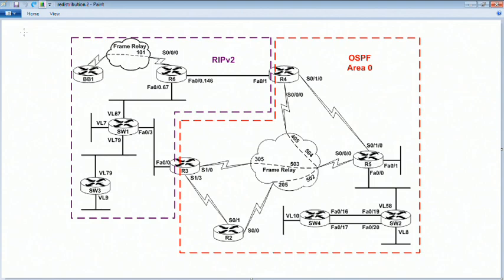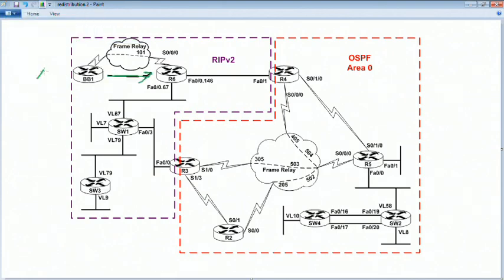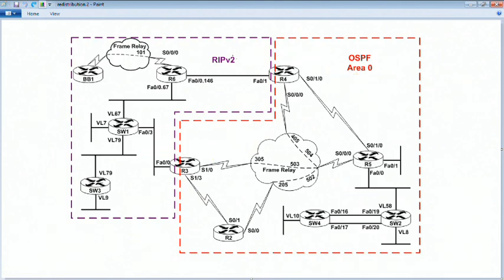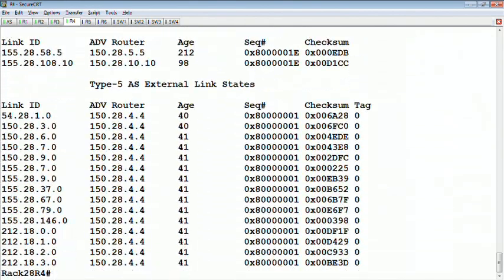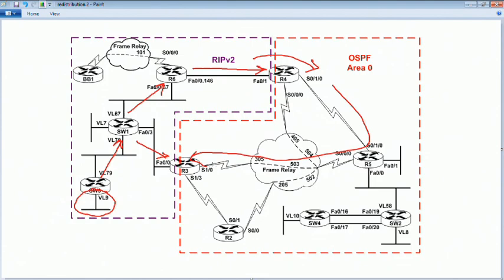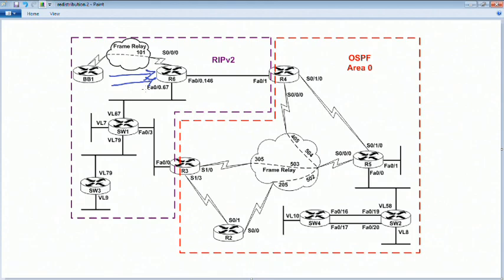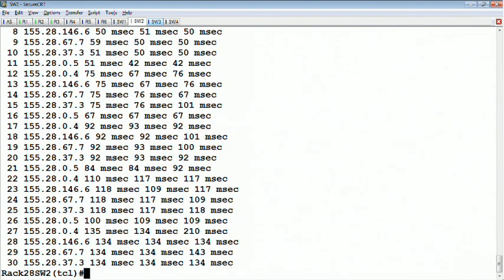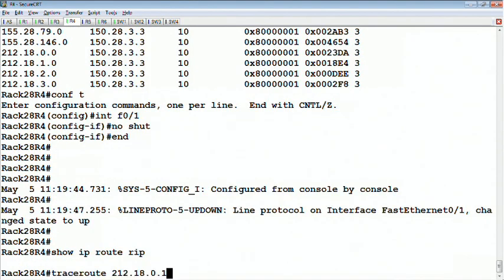085 Metric Based Routing Loops, Route Tagging